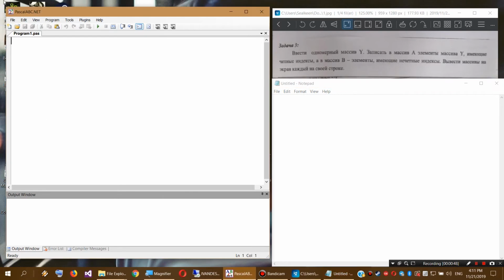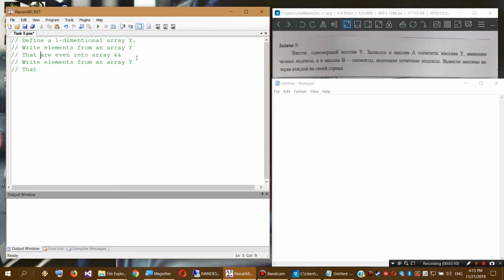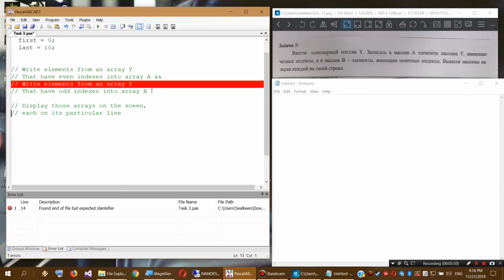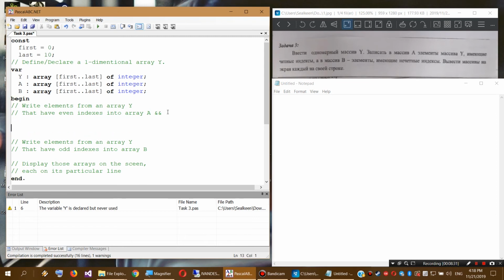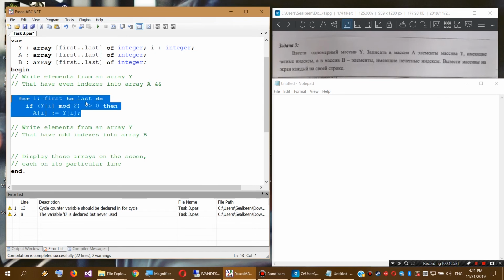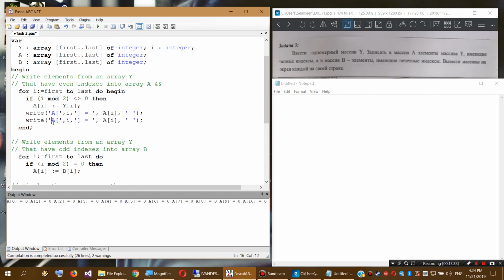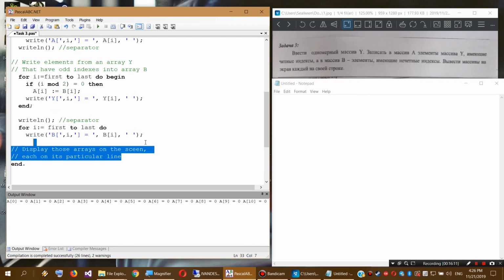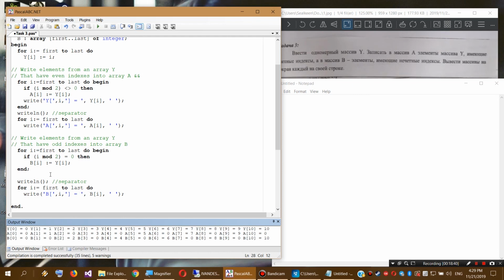[Pascal] Rewrite values with odd/even indexes [pt. 4]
!!!Attention!!! I've unintentionally mislead you at that even numbers are 0, 2, 4, 6, 8 and odd numbers are 1, 3, 5, 7, 9  !!! Replace " mod 2 {equals} 0" for odd by "mod 2 {not equals} 0" for even and vise versa.

11 grade school class task to :
// Copy all odd numbers from array D into Y

// Copy all elements that
// are dividable by 3 without reminder
// into array X